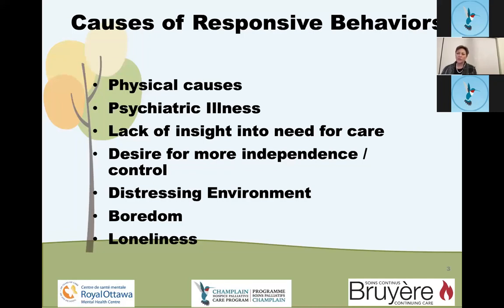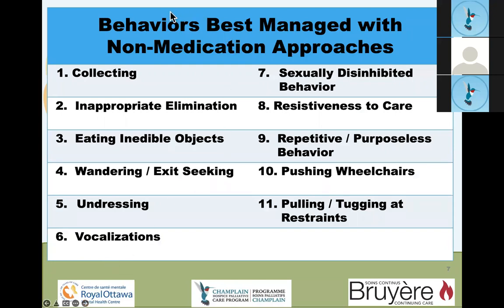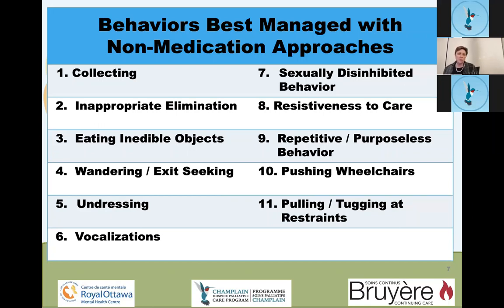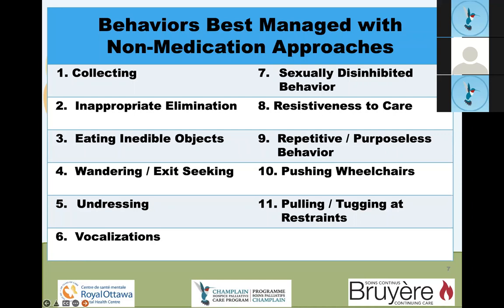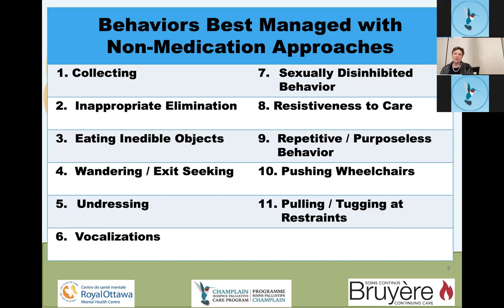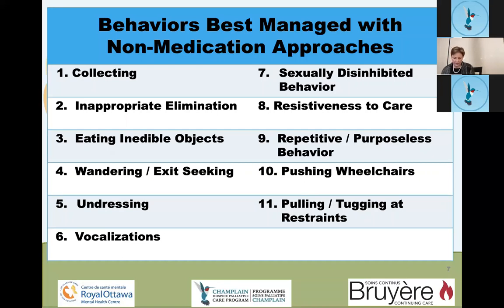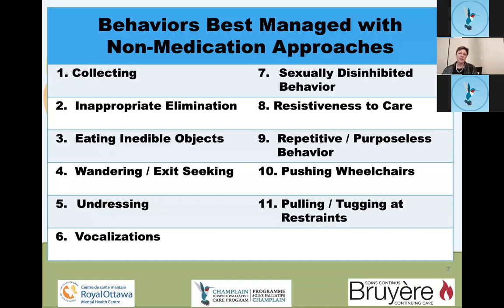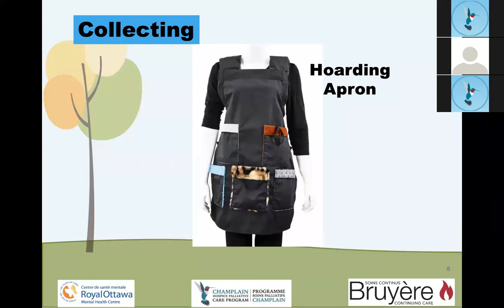Managing Responsive Behaviours in Residents with Dementia: Dining to Learn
Responsive Behaviors in residents suffering from dementia are amongst the most challenging things in long-term care homes. Behaviors like uncontrolled vocalizations, physical or verbal responsive behaviors, disrobing, exit seeking, and others challenge everyone who lives or works in long-term care.

Thankfully, non-drug interventions, sometimes when combined with careful use of medications, can be very successful in addressing many of these behaviors.

This talk will examine both medication and non-medication interventions and discuss when each, or a combination, is appropriate.